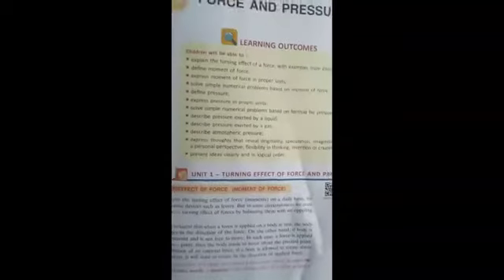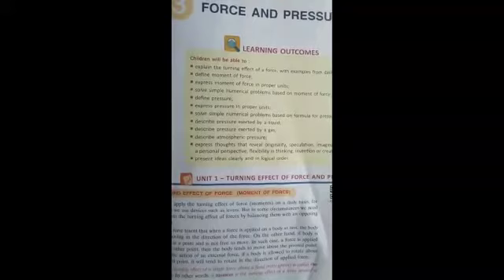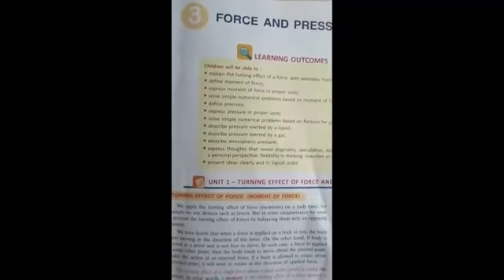CLASS- VIII // PHYSICS //CHAPTER-3 // FORCE AND PRESSURE // PART- 1